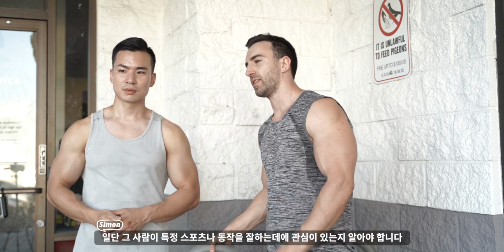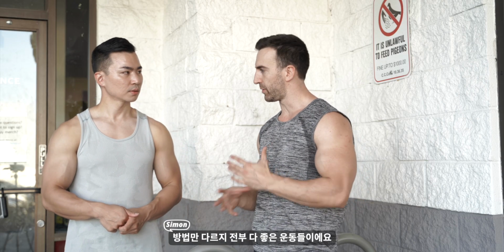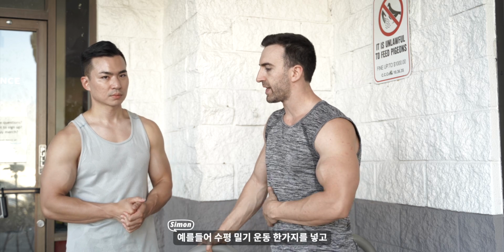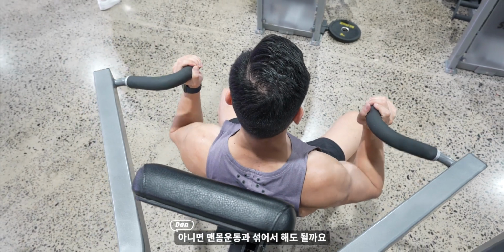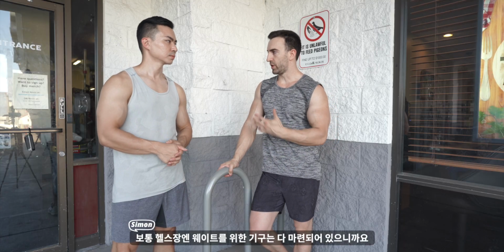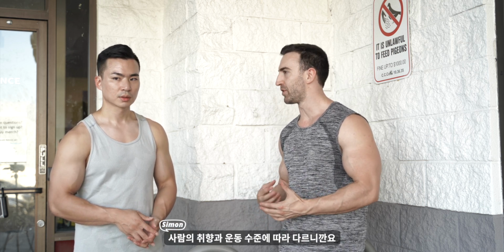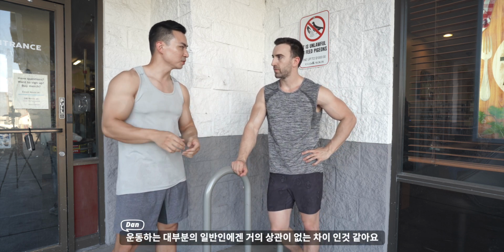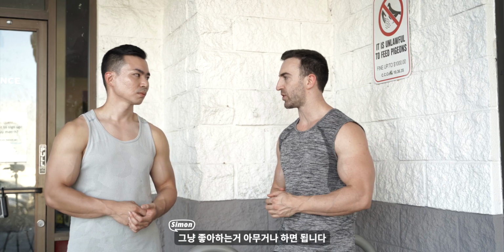What is the best exercise? (feat. @SimonsterStrength )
In this video, Dan and Simonster discuss the best exercises for shoulder workouts for beginners and intermediates. They recommend a variety of exercises targeting different muscle groups whether it be calisthenics or weights. Let's take a look at what exercises they have to say.

Timestamps :
0:00 Intro
0:15 What is your best exercise?
1:12 Exercises / Routine for beginners?
2:18 Mixing calisthenics and weights
3:13 Calisthenics vs Weights for beginners
4:29 Free weights vs Machines
5:00 Outro